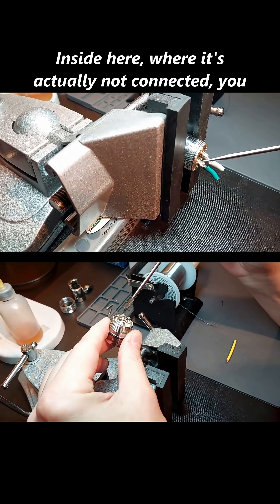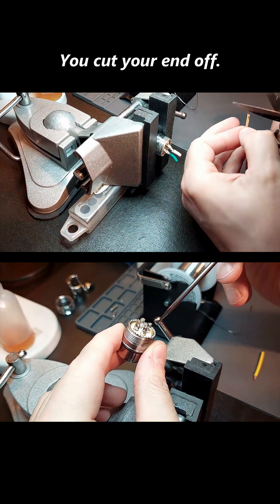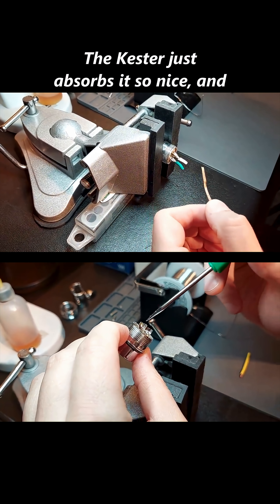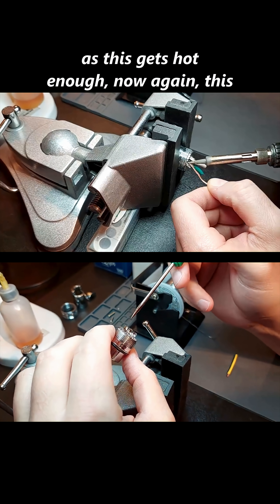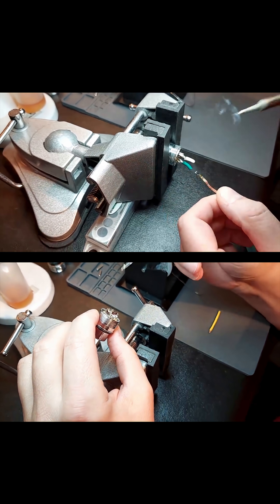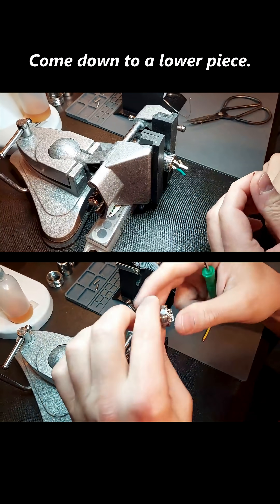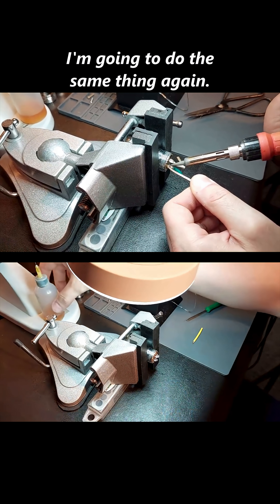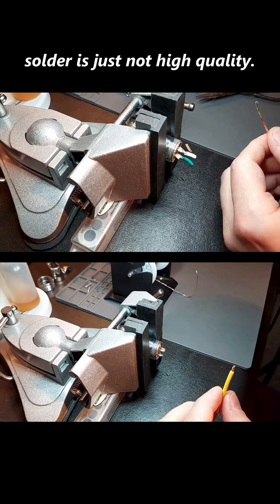🔧 Desoldering Braid Trick for Fixing CNC Spindle Wiring ⚡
This video tutorial covers the correct way to solder your spindle connector, or any terminal properly as the process is applicable to them all.

Here's the tools, and components used to produce the finished connection in this video.

Yihua 995D+ Soldering Station, Kester #44 Solder ,Kester 186 Flux, Soldering Mat

CNC VFD Ultra Flex Cable 20ft 16/4 DS Flexion For Spindle .8Kw 1.5Kw 2.2Kw 4Kw 4.5Kw

2.2Kw Water Cooled Spindle & 20ft 16/4 DS Flexion Spindle Cable (Plug Installed)